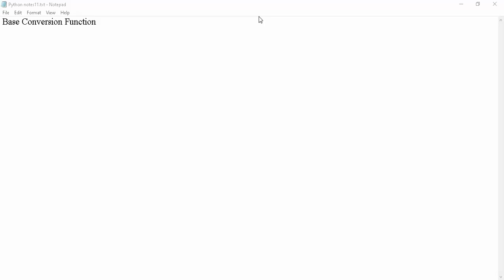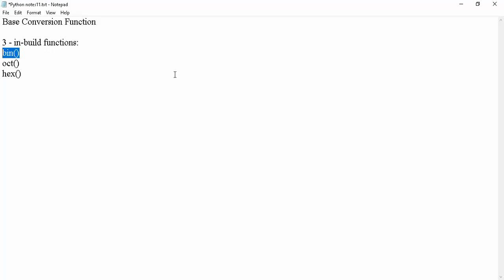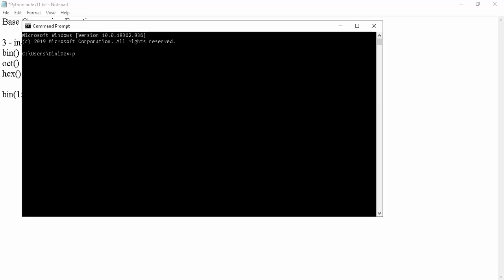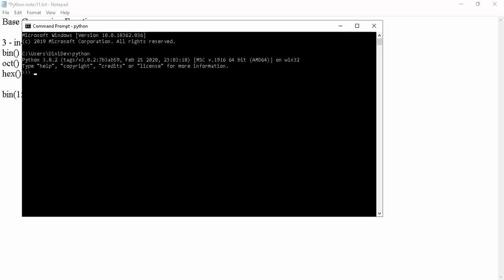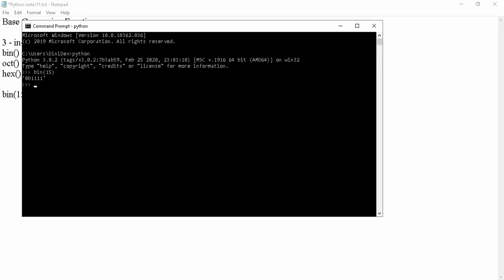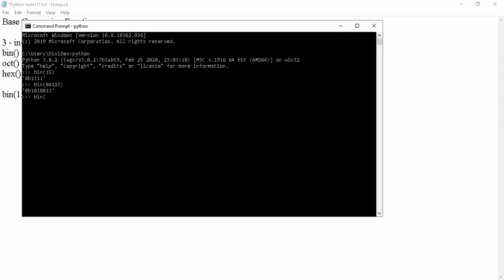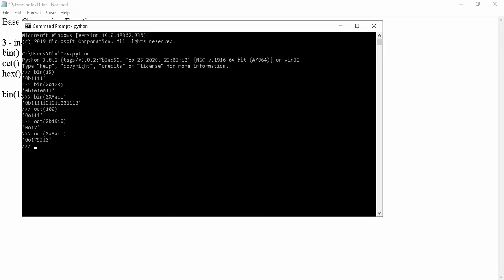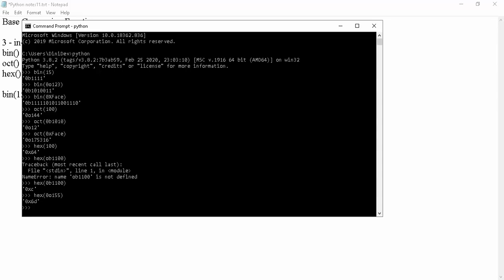3 Data Types || Base Conversion Functions